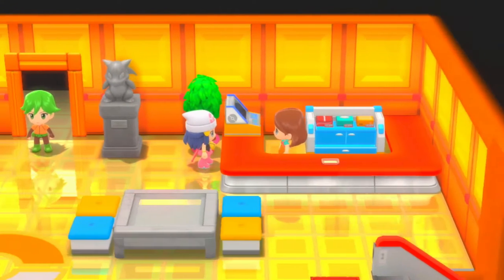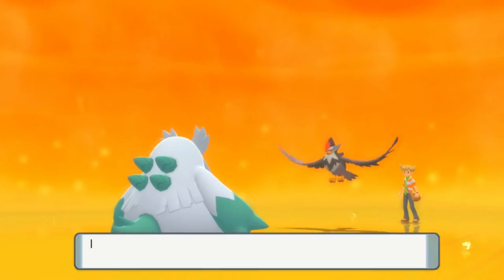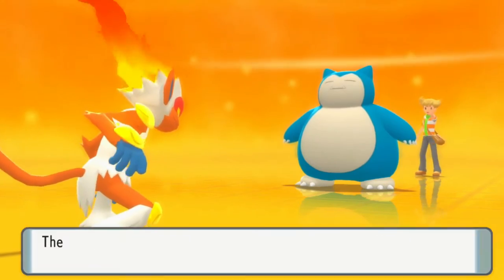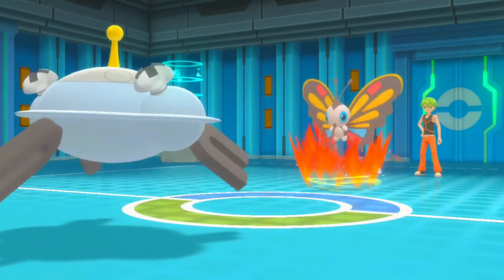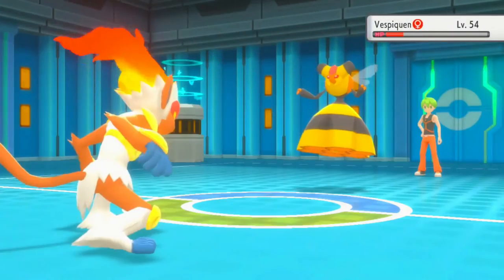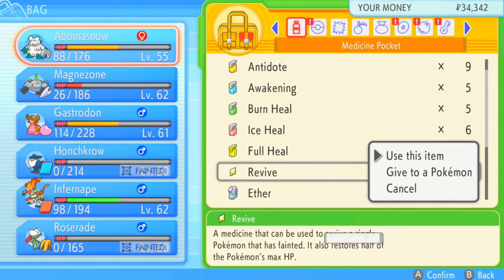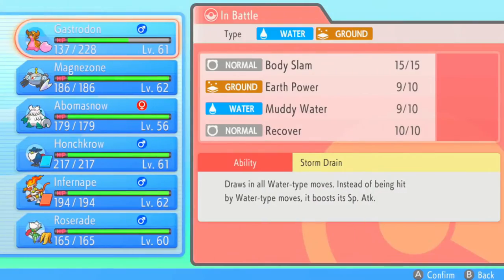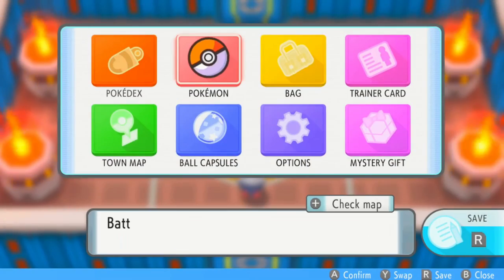Pokemon Brilliant Diamond Version Episode 34: The Final Frontier (Nintendo Switch)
In this episode I battle our rival Gator and the battle the 1st two members of the Elite Four.